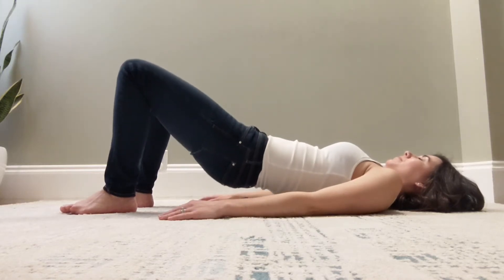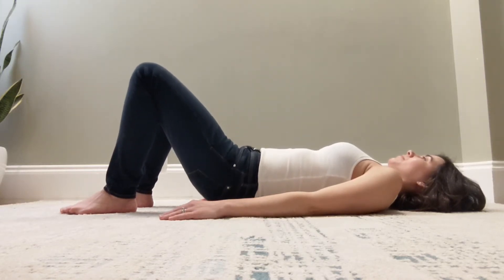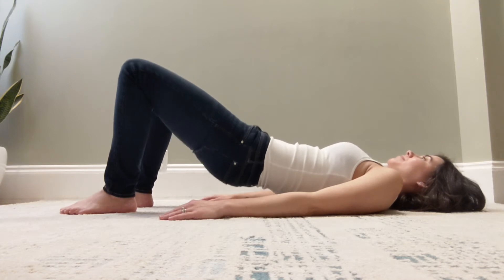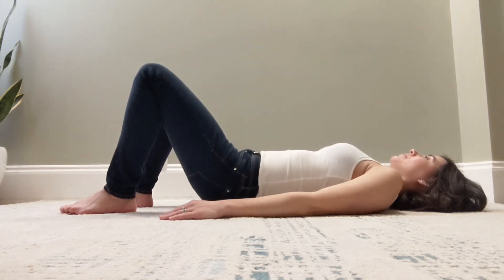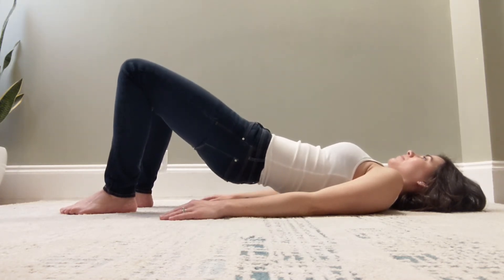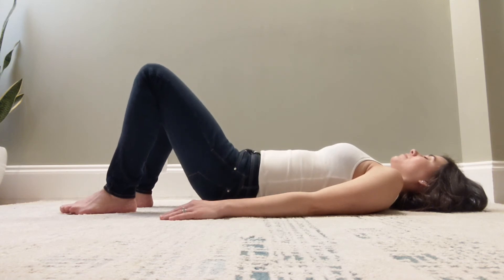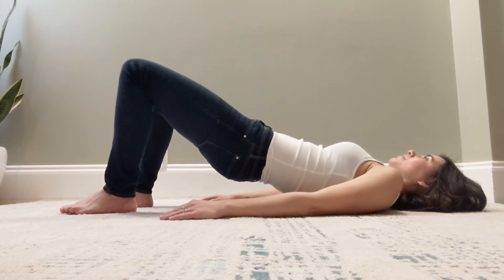Glute bridge to work your core and pelvic floor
Diastasis and Pelvic Floor Safe 👍

This is a beginner exercise once you have mastered the core breath.  This exercise is also a functional movement meaning most of us perform a variation of this daily.

Never perform a movement if it is painful or if you have any other negative sensations such as pelvic pressure.